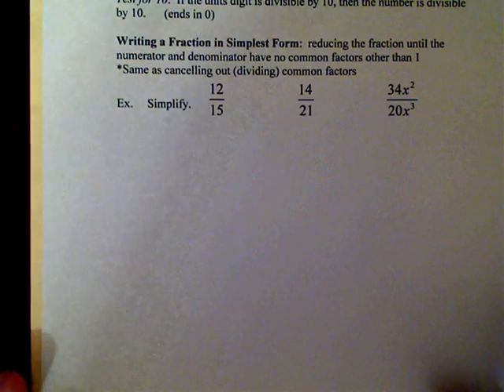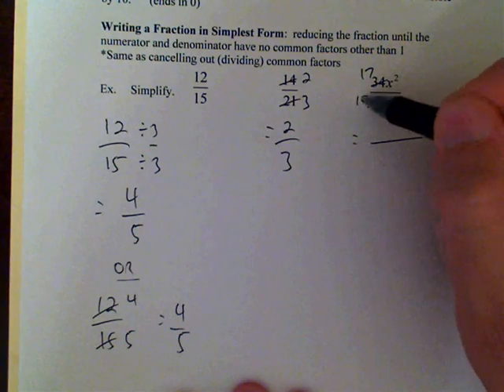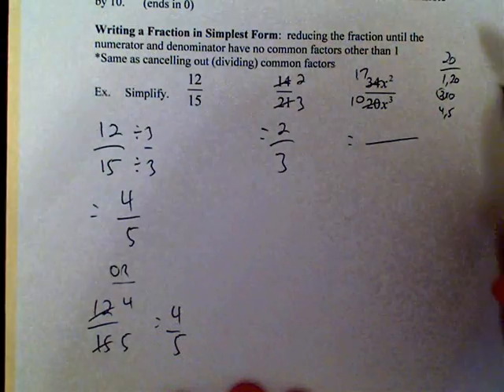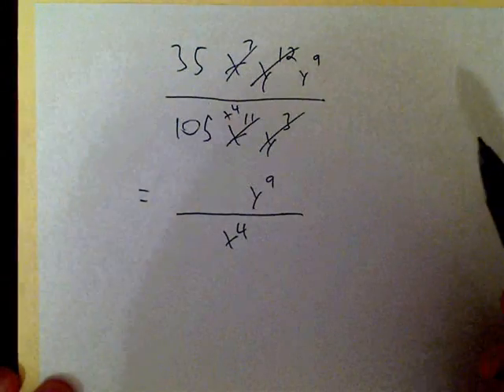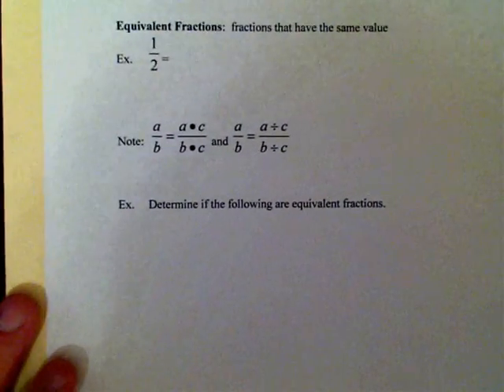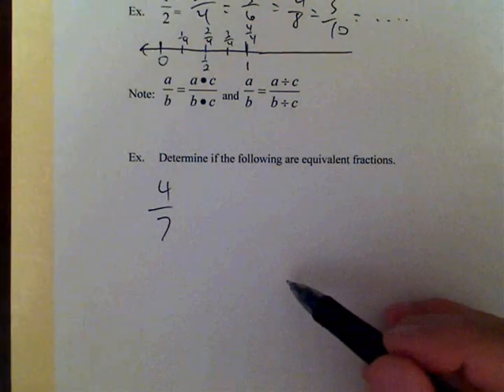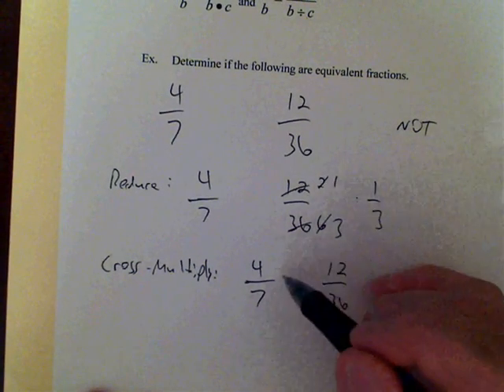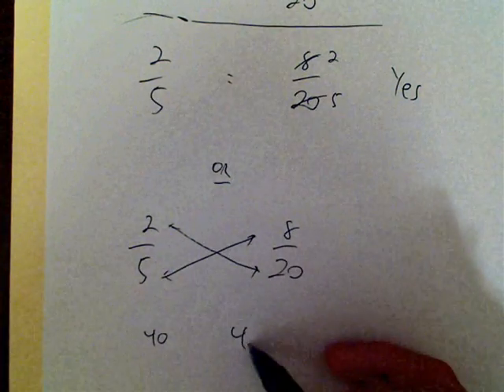55 4-2 REDUCING FRACTIONS.wmv